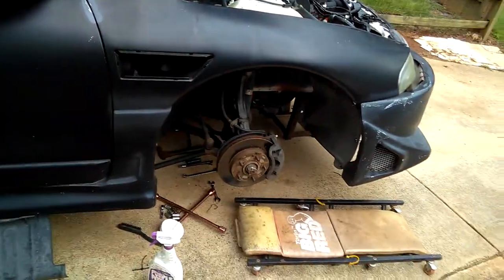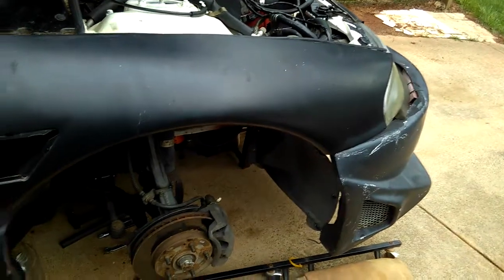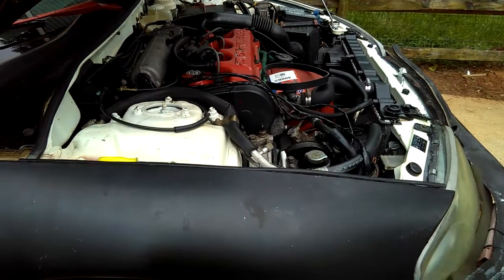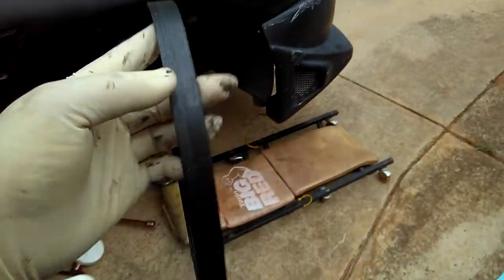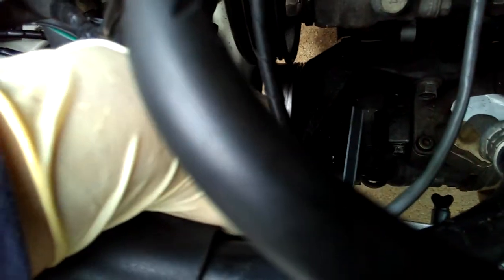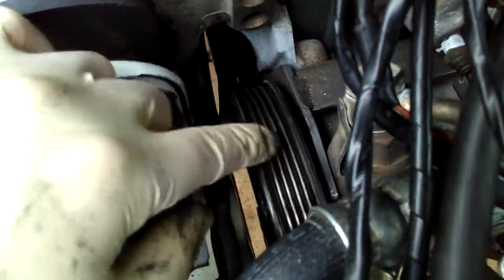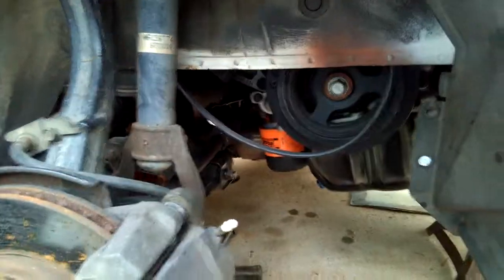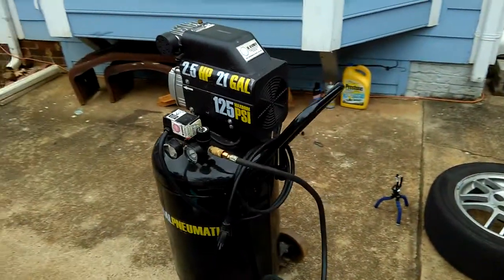How to install serpentine belts on 98 Eclipse GS 2 0Liter without AC on a tune up 22